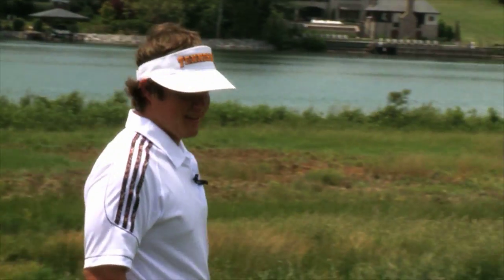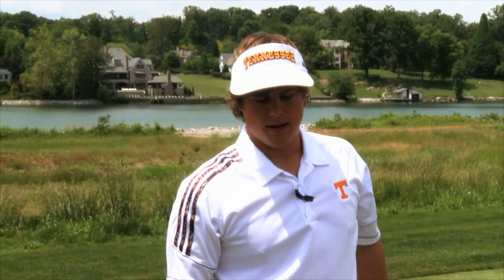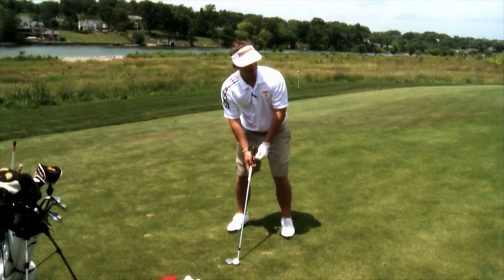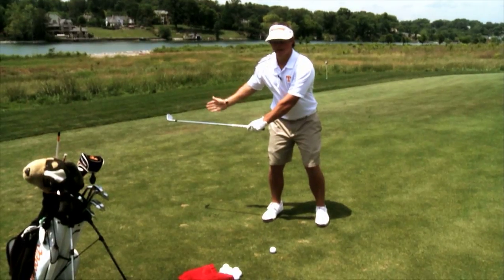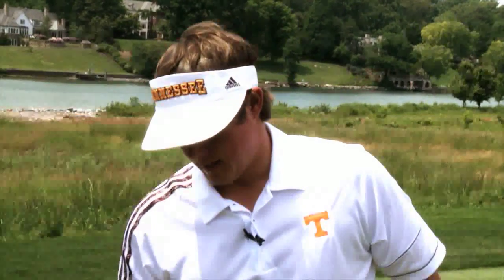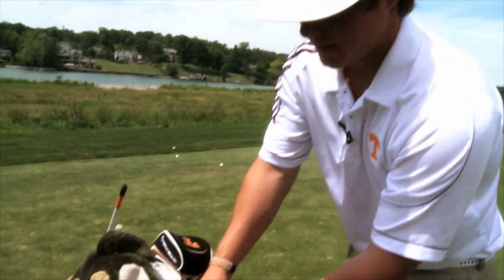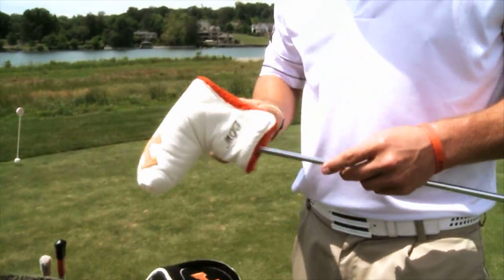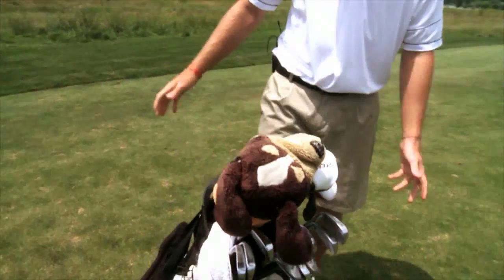On The T: Jay Vandeventer & Marshall Talkington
Jay Vandeventer & Marshall Talkington from the University of Tennessee go On The T this week to show you their golf tips.